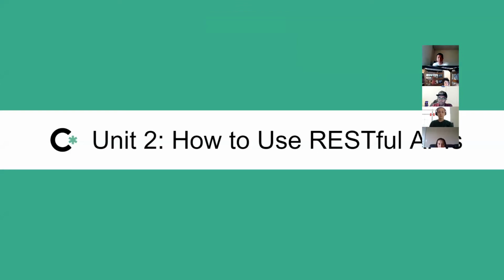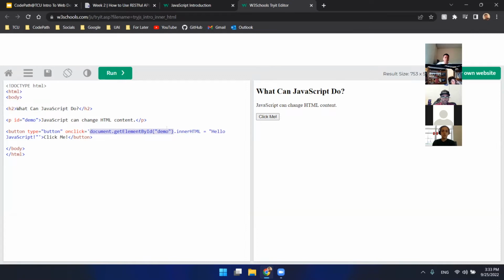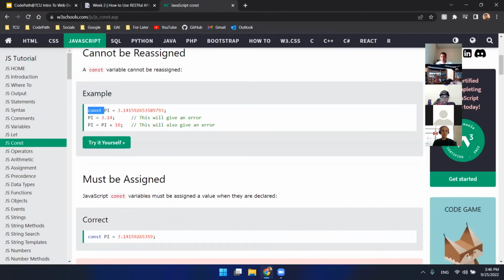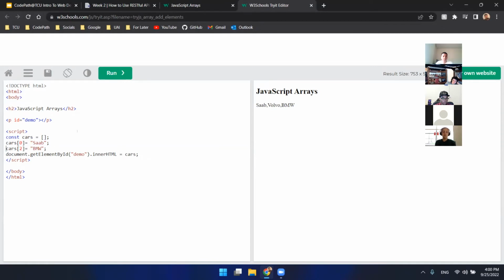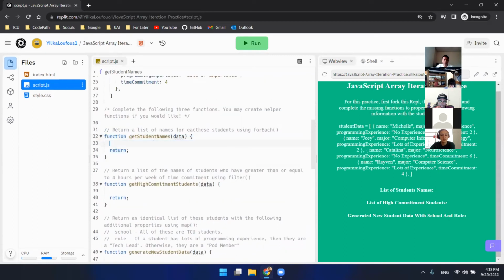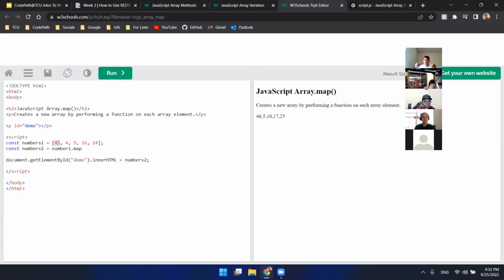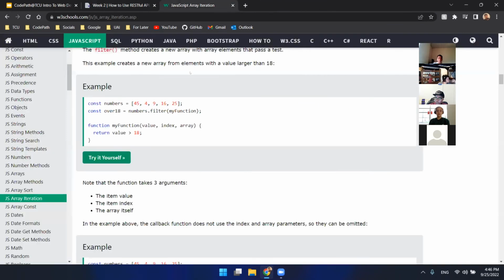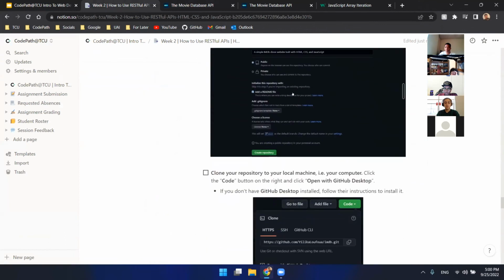CodePath@TCU Fall 2022 Intro To Web Dev Course - Unit 2: JavaScript & RESTful APIs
This is the session recording of our second class meeting for our beginner-friendly, free-of-cost Intro To Web Dev Course. Today we covered basic JavaScript and RESTful APIs.

For those interested in following along with our course material, you can access our course portal

This course is open to everyone, so if you would like to participate in this course with our current students, you can first catch up by watching our session recordings and completing the weekly assignments, then sign up for our course

Happy coding!